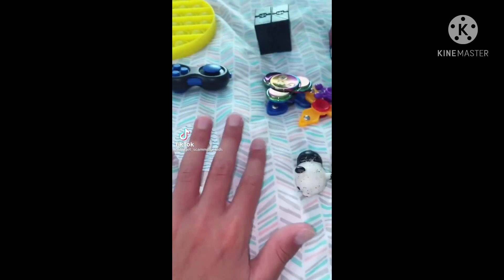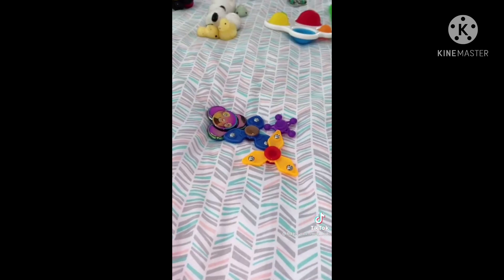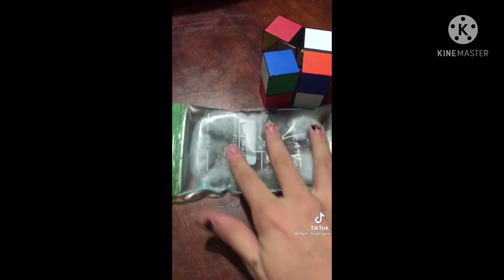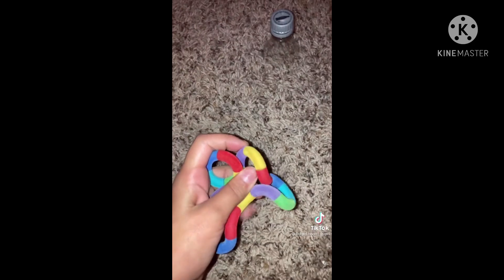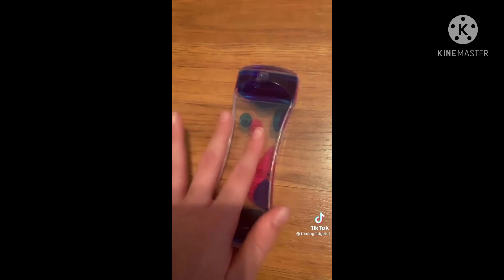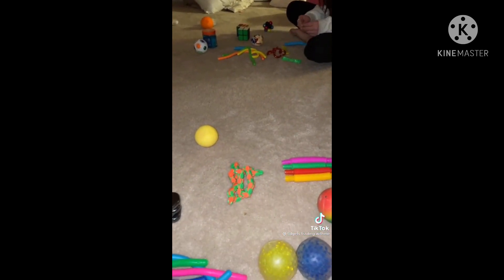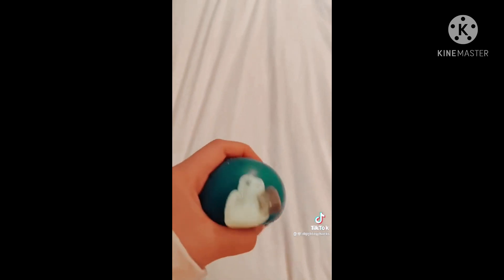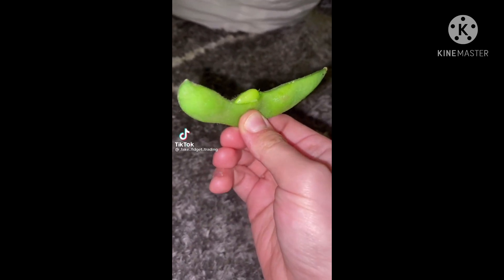Fidget Toys TikTok Compilation